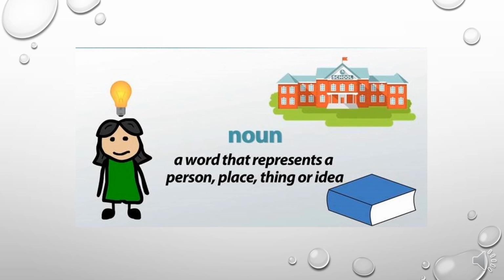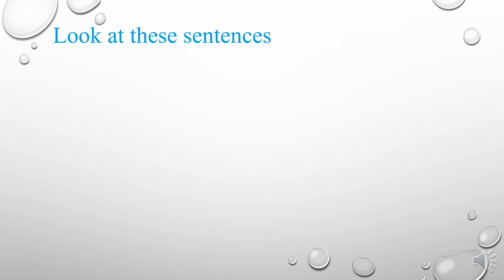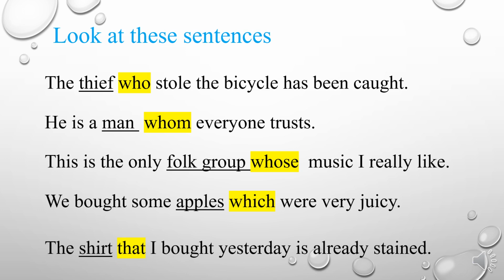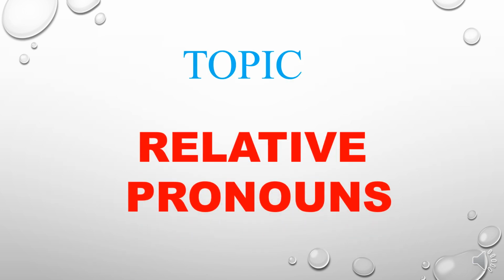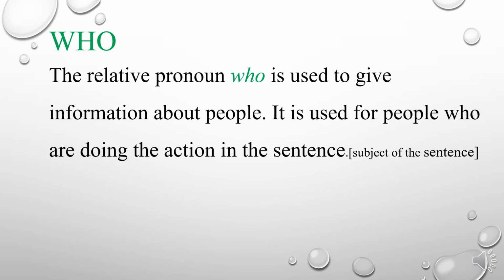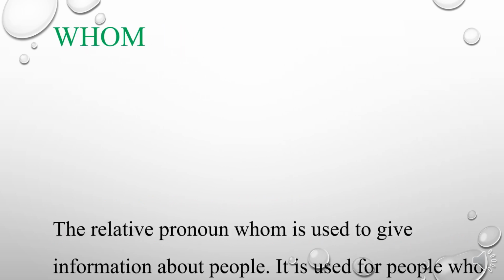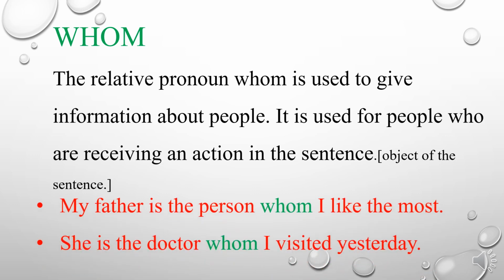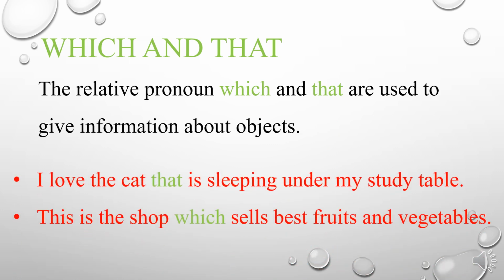Relative Pronouns - Concept building